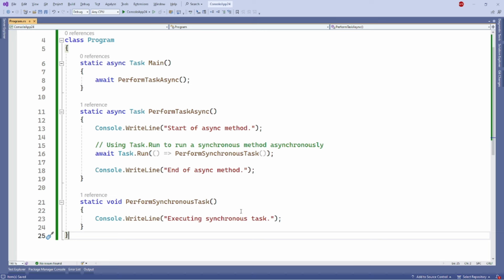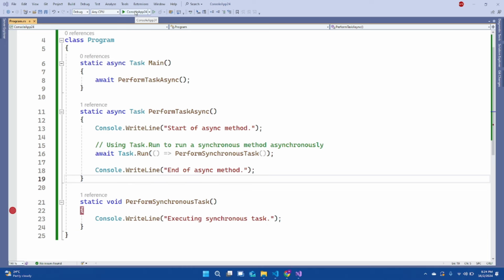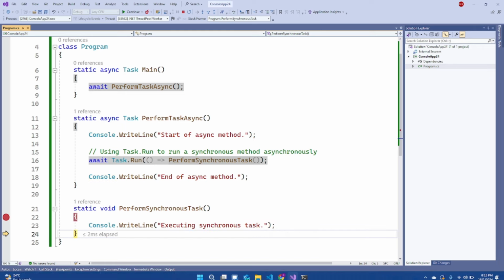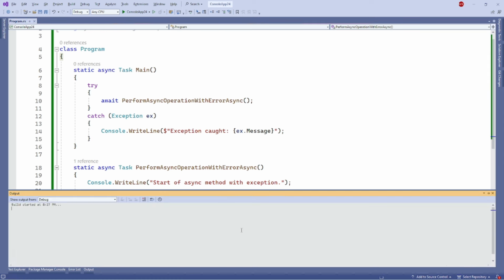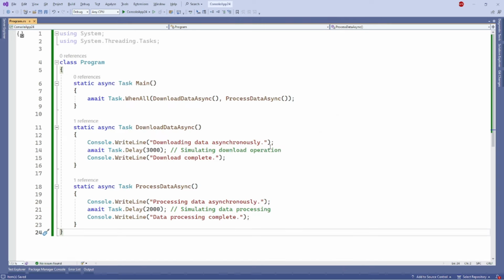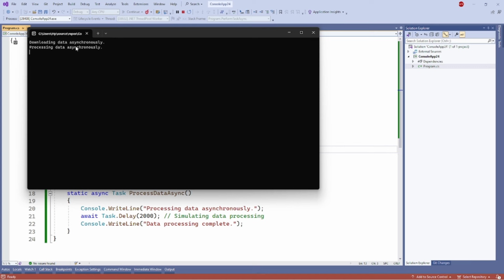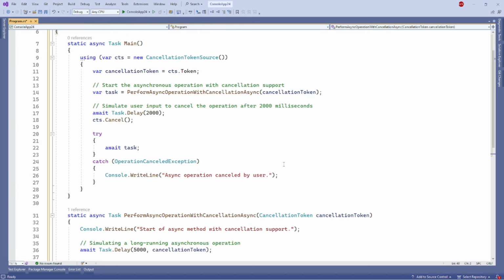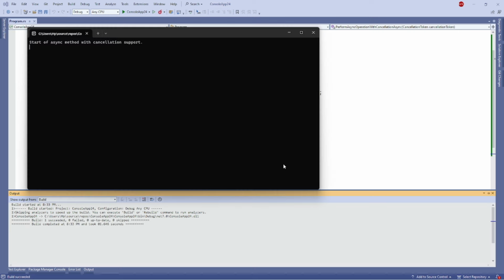Async/Await Tasks Examples in .NET Every Developer Should Know About | HOW TO - Code Samples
Async/Await is a powerful feature in programming that simplifies asynchronous programming, making it more readable and maintainable.

It can be found almost anywhere nowadays. From python, unity, C++, JS to C#/.NET.

It is particularly useful when dealing with tasks that may take time to complete, such as I/O operations or network requests.

In this video, we will delve into the fundamentals of Async/Await tasks in .NET and provide five practical examples in C#.

Understanding Async/Await
Async and Await are keywords that work together to create asynchronous code in C#.

The asyncmodifier is used in the method signature to indicate that the method contains asynchronous operations, and await is used to indicate where the asynchronous operation occurs.

When an asynchronous method encounters an await keyword, it releases the current thread back to the calling code, allowing it to execute other tasks. Once the awaited operation completes, the method resumes execution from the point where it left off.

Conclusion
Async/Await in C# provides an elegant solution for handling asynchronous tasks, improving code maintainability and performance.

Whether dealing with simple delays, running synchronous methods asynchronously, handling exceptions, managing multiple tasks concurrently, or incorporating cancellation support, Async/Await proves to be a versatile tool in a senior developer’s arsenal. Integrating these patterns into your codebase can enhance responsiveness and overall performance in scenarios involving asynchronous operations.